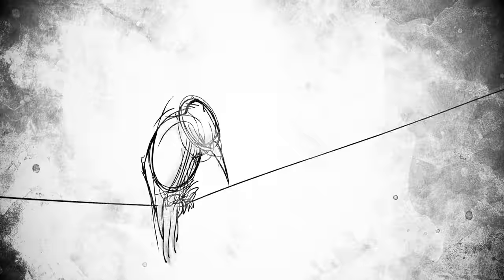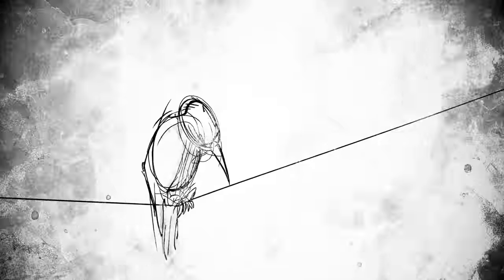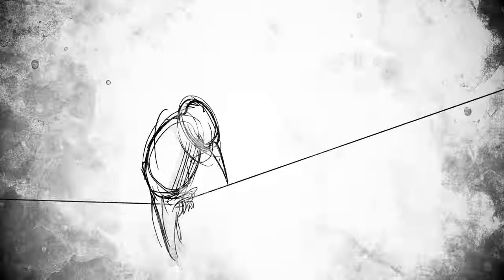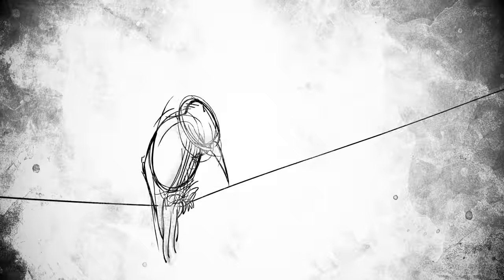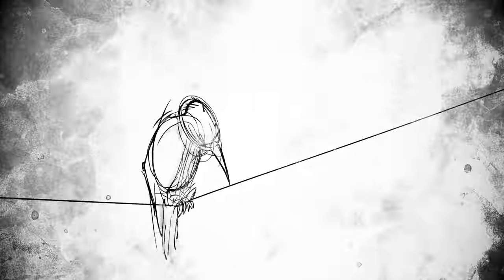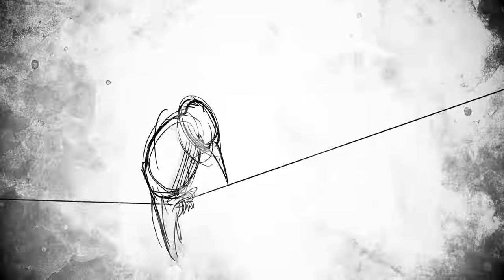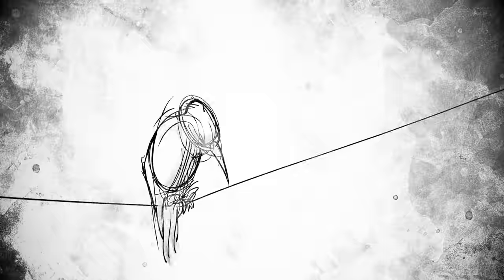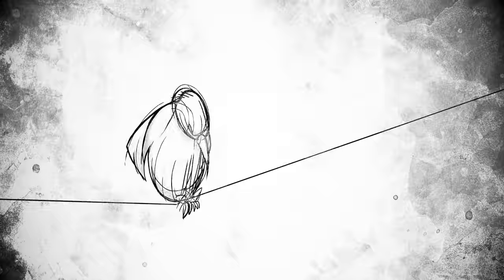Of Mice & Men - Anchor (Official Music Video)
"Anchor"   @OMandMTV.  New Album 'Echo' out December 3, 2021

Tepid waves,
Of trepidation covering me,
As if to provide,
A moment of clarity.

What lies ahead,
Is it another unfolding travesty again?
I'm searching for substance,
But I don't even fit into my own skin.

You spoke of a world full of purpose,
As I choked down every single lie.
'Til I sank all the way to the bottom,
With a heavy heart like an anchor deep inside.

And it's dragging me down.

You state your case,
But the words fall like broken mirrors.
And shifting the blame,
Won't provide another place to hide.

What lies ahead,
Is it another misguided, sad, and failed attempt?
I'm searching for anything,
But I haven't even seen the sun in days.

Down.
Down.
Down.